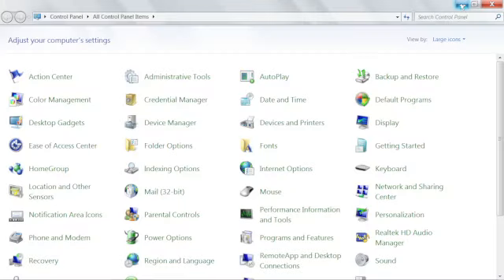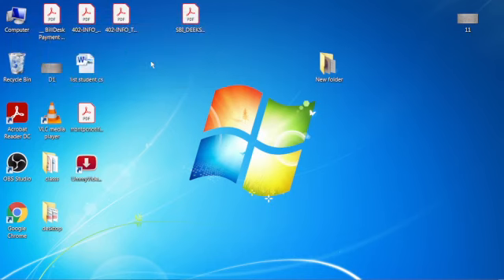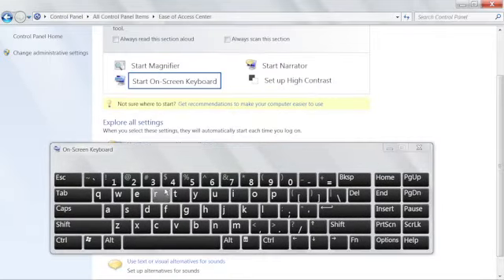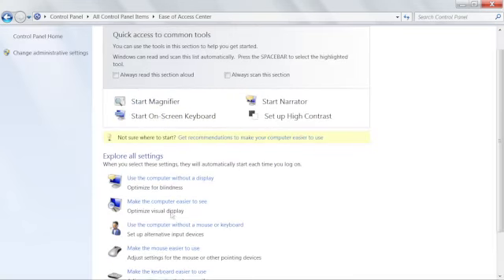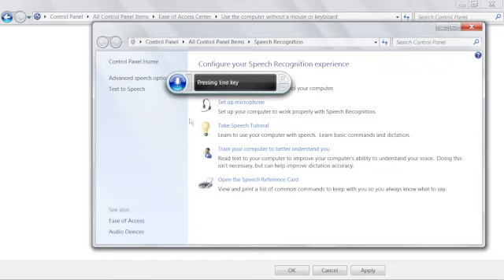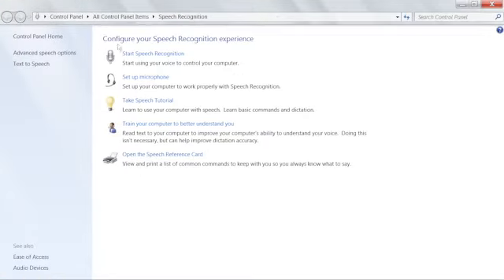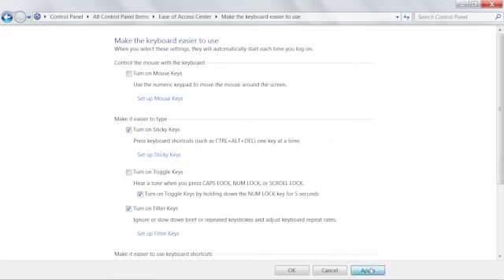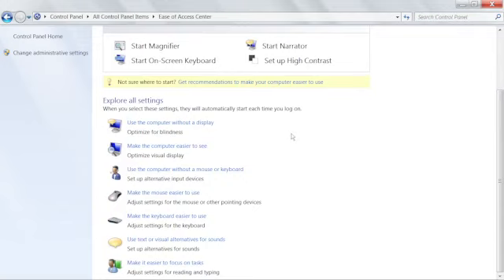Accessibility options(Ease of Access center)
working of ease of access center options are explained and helpful for people having any disability